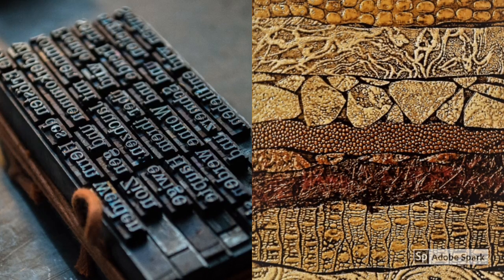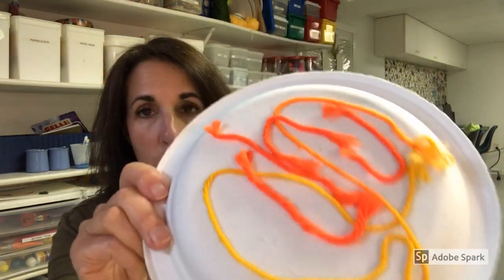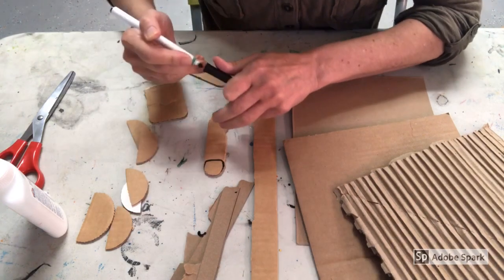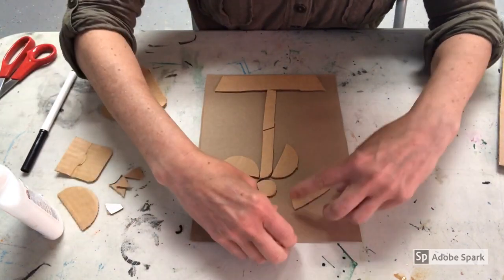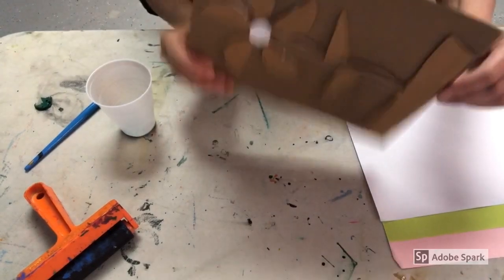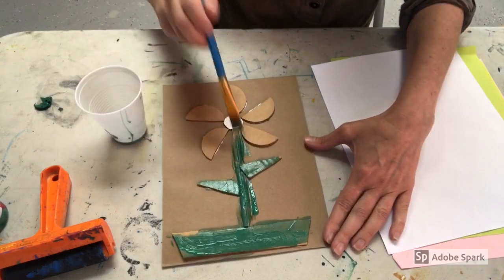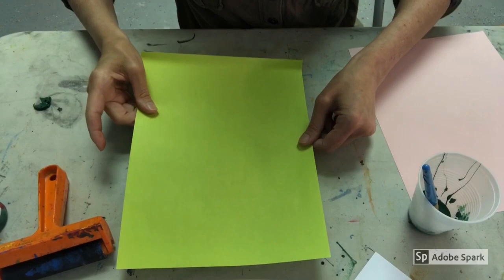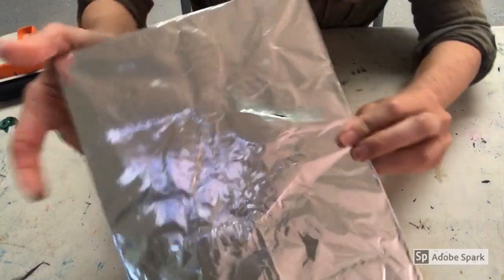Art At Home With Mrs. Parven: Collagraph Relief Printing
Learn how to create a collagraph out of cardboard, then make lots and lots of fun prints from your master printing plate!